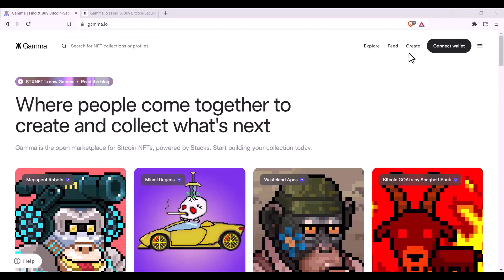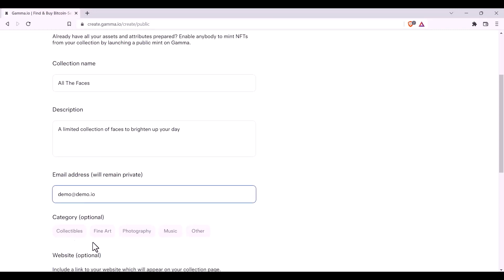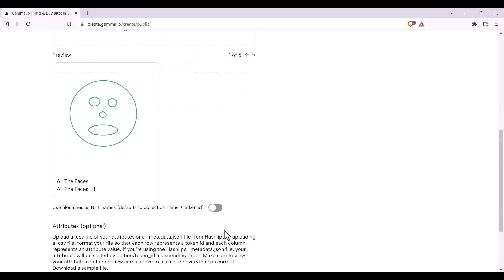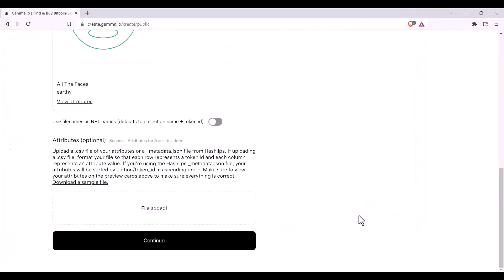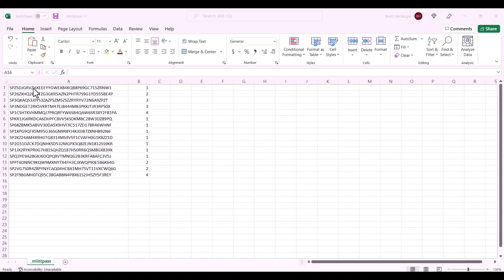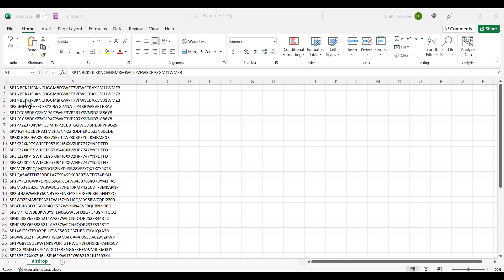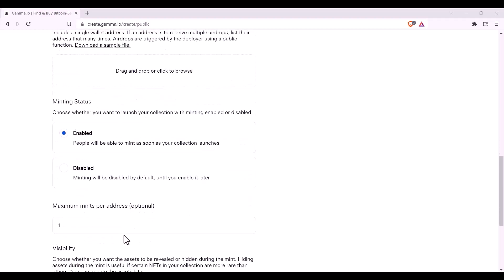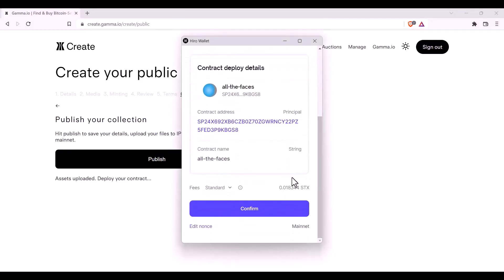How to Create a Public Mint Collection on Gamma's Launchpad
Looking to create a Public Mint Collection? Follow this guide and you'll have all the keys you need to launch your very own collection!